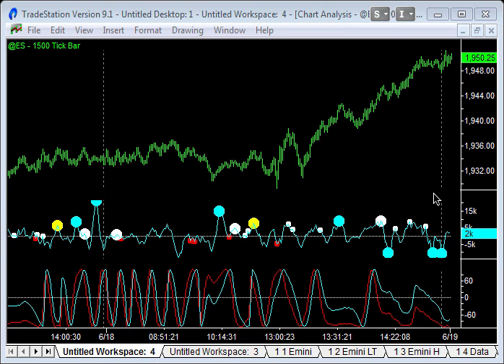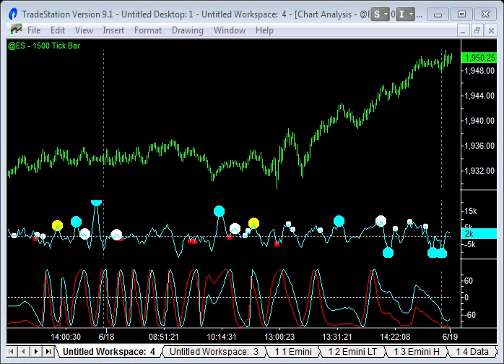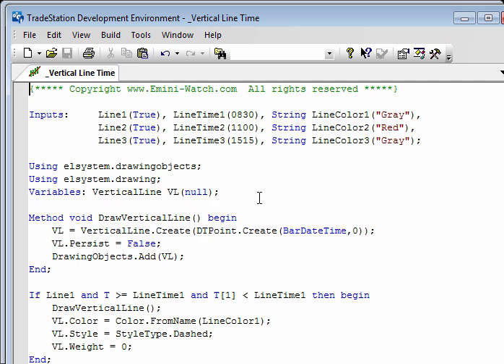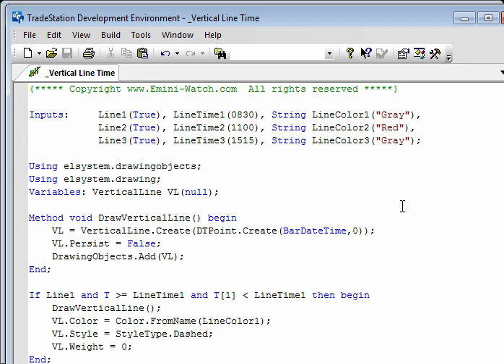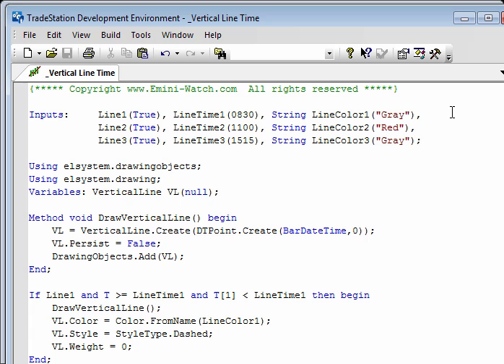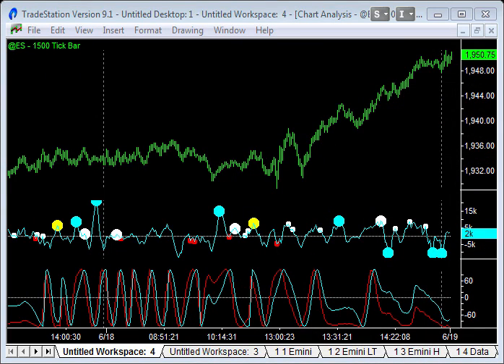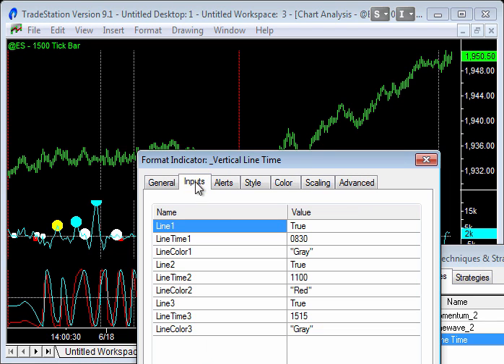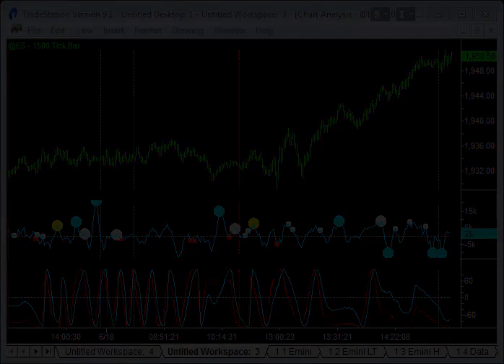Vertical Line Indicator for TradeStation [Free Download]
TradeStation free indicator that plots a vertical line at any time you want. The indicator can actually plot 4 vertical lines. I use it for the Open, Close, 11am window (for an intraday reversal) and Weekly Close.

TIMESTAMPS
0:00 Intro
0:52 Default plot line on Close
2:15 Why we need the indicator
2:50 EasyLanguage code
6:05 TradeStation drawing classes
7:00 Indicator code explained
9:35 Indicator inputs
10:40 Other uses of vertical line code